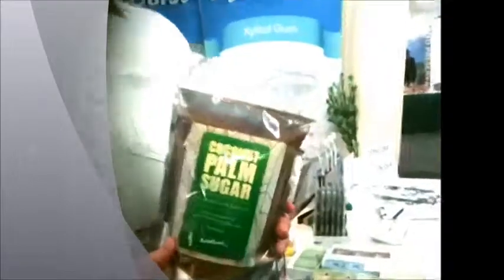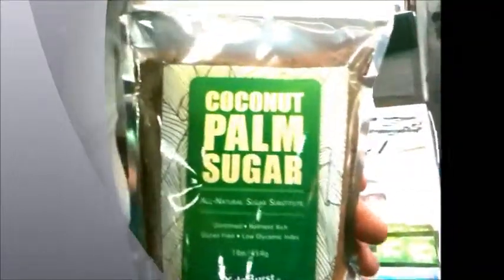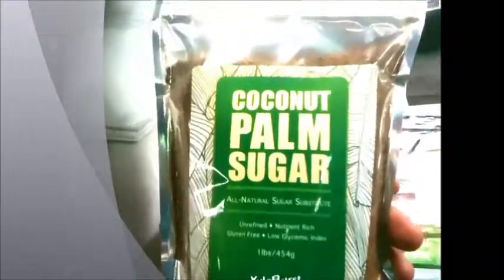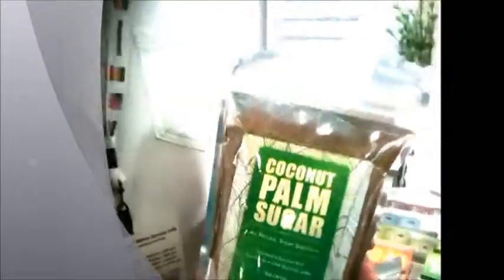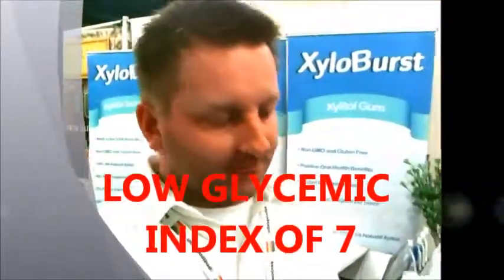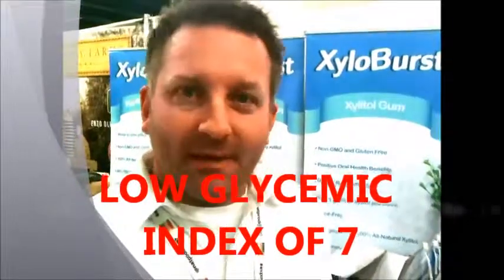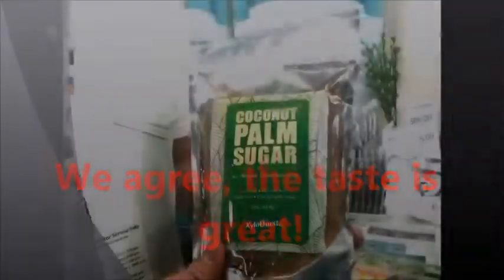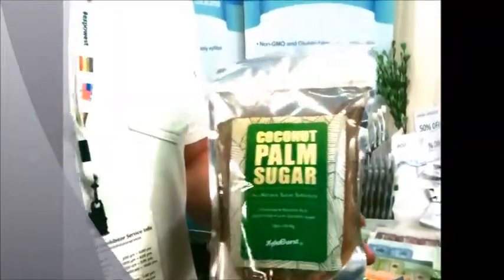Flax Lignan Health presents.....COCONUT PALM SUGAR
A natural substitute for brown sugar with a low glycemic index of 7.